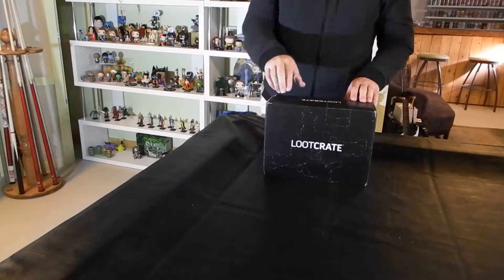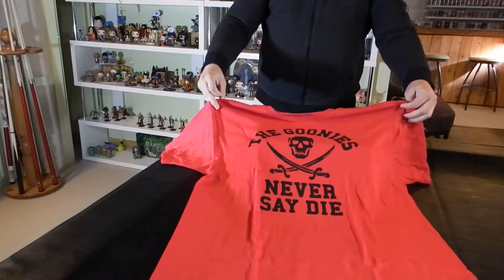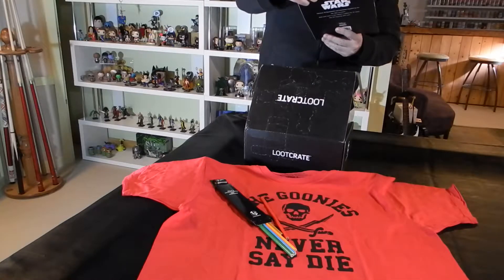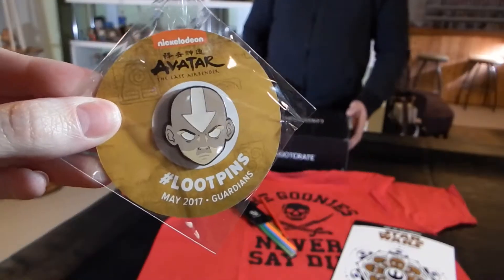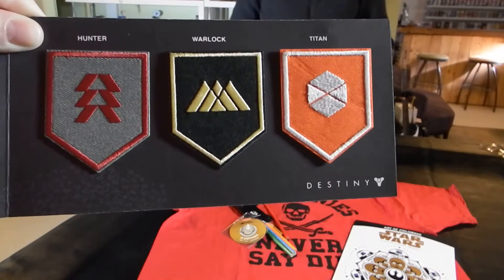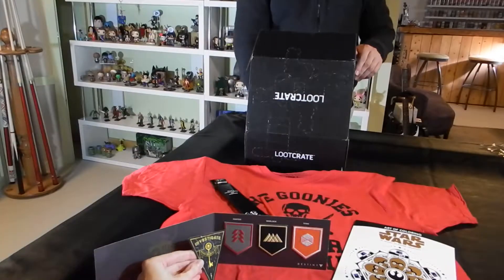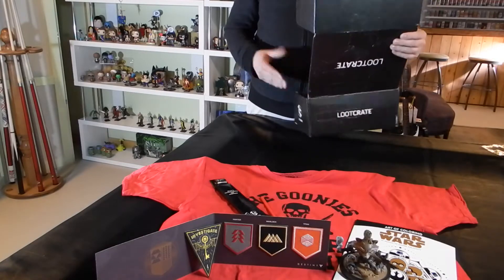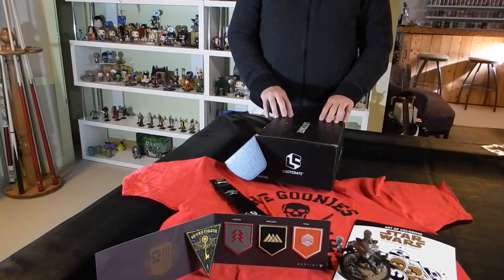May 2017 Loot Crate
Unboxing the May 2017 Loot Crate - Guardians.  If you are thinking of getting Loot Crate, check out